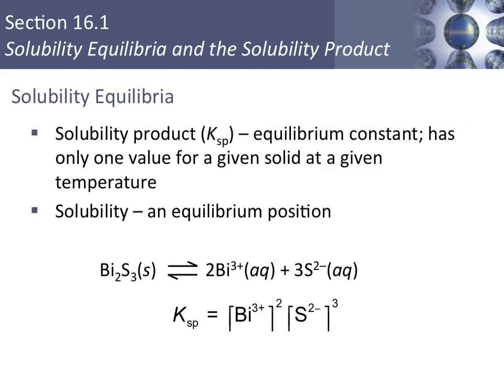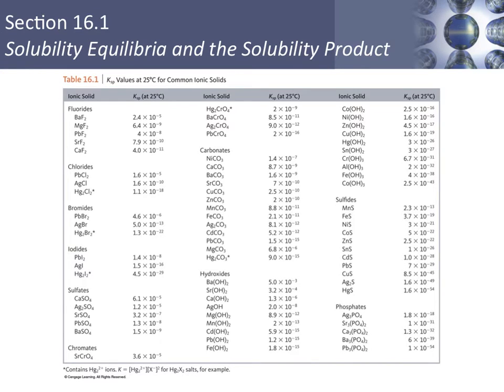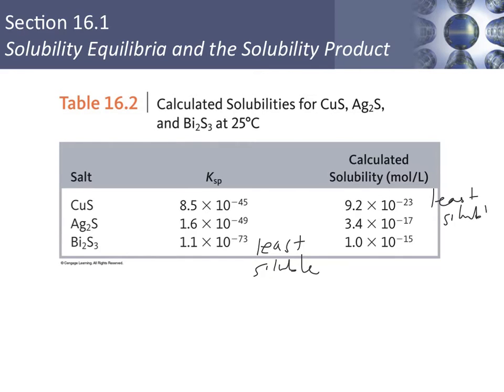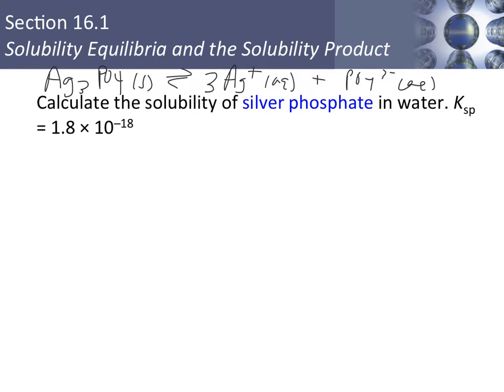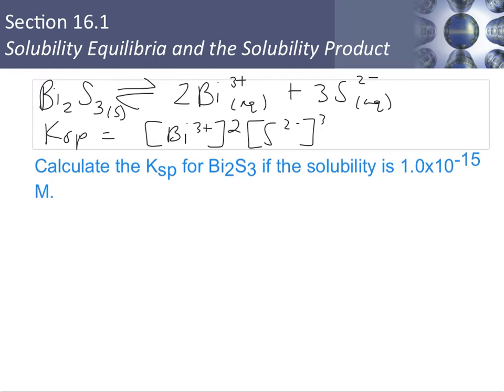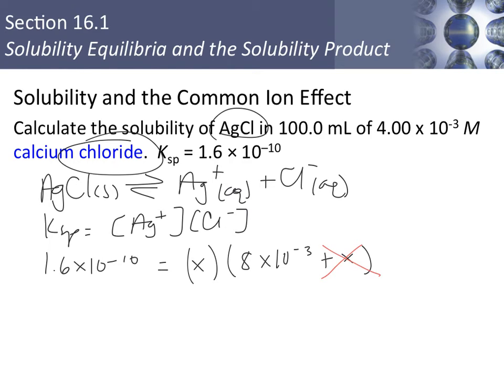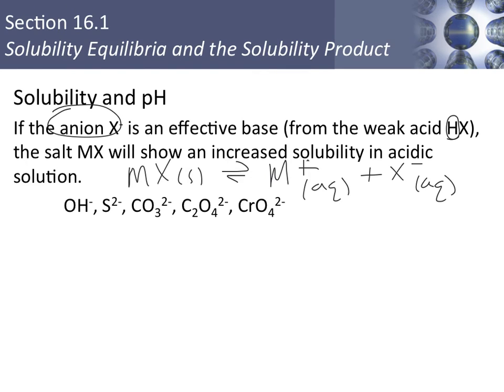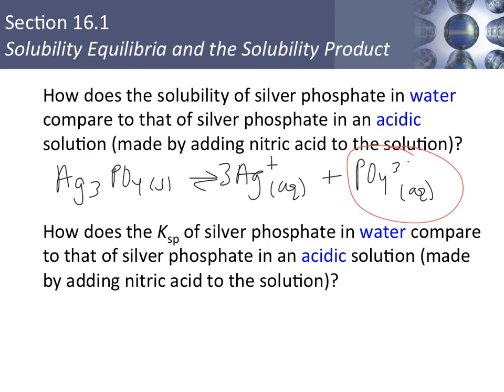ch 16 section 1